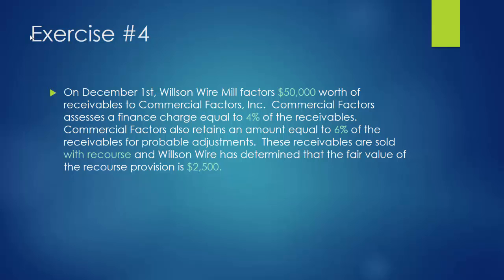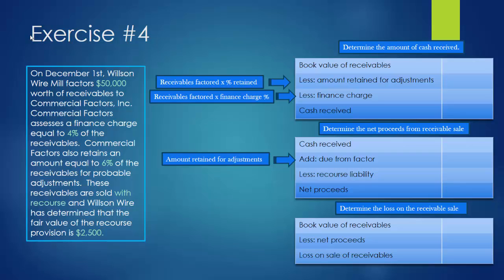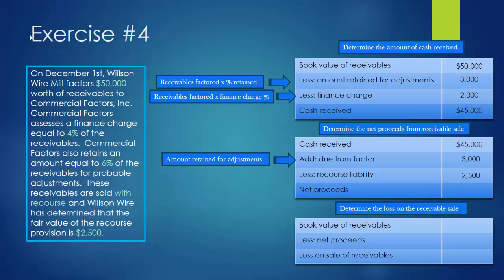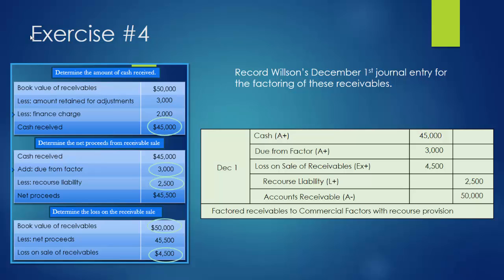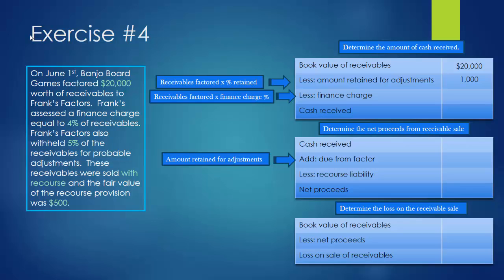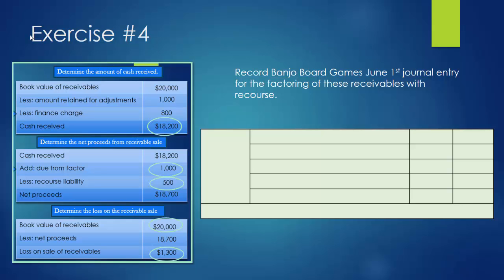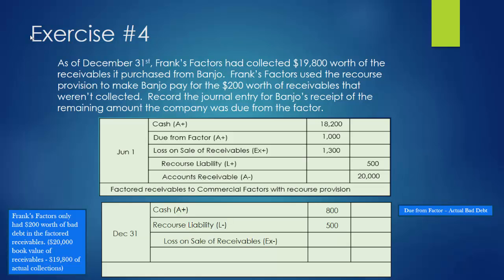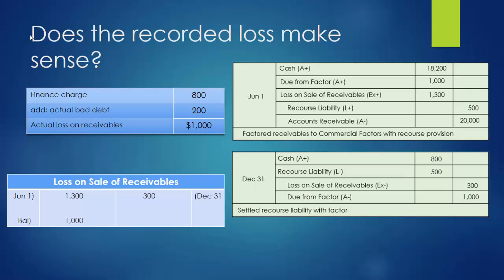AC201 Unit 6 Exercise 4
Recording the journal entries for the factoring of recievables and the settlement of a recourse provision.